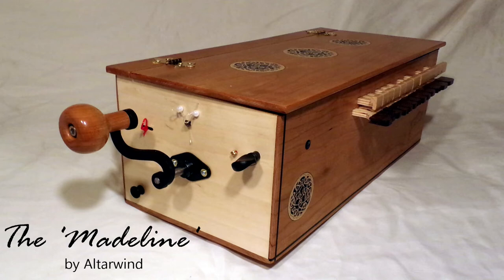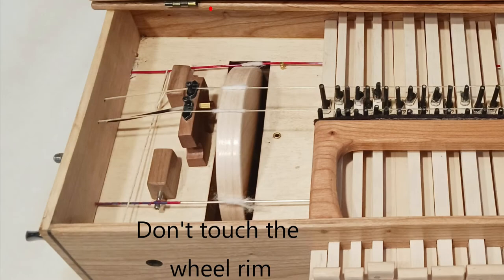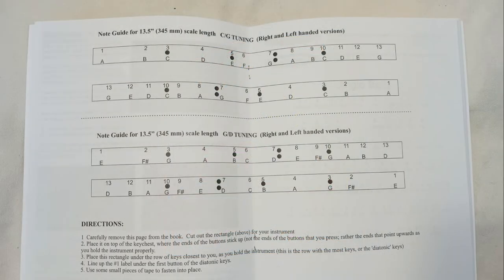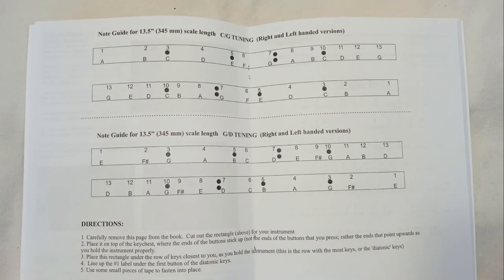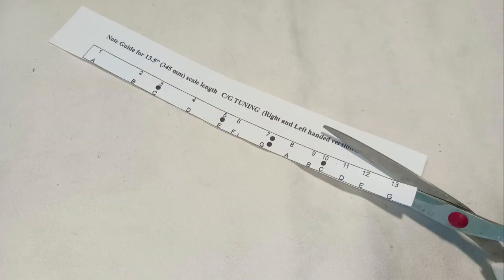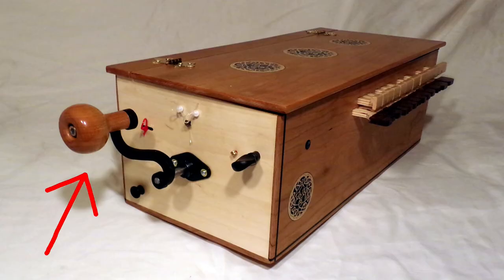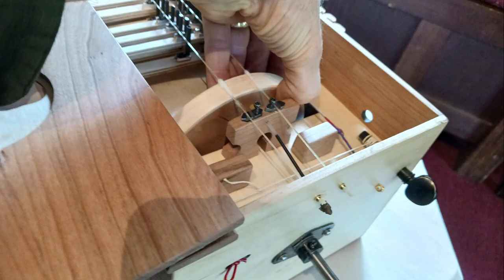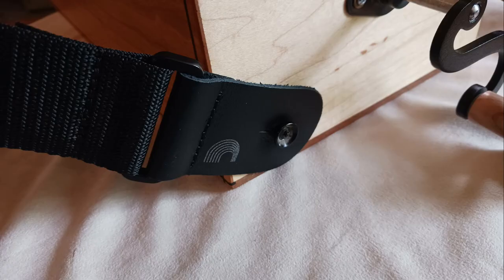'Madeline' hurdy gurdy: lesson 2-Setting up the instrument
Initial setup of  your new 'Madeline' hurdy gurdy.  Presented by George Leverett of Altarwind Music